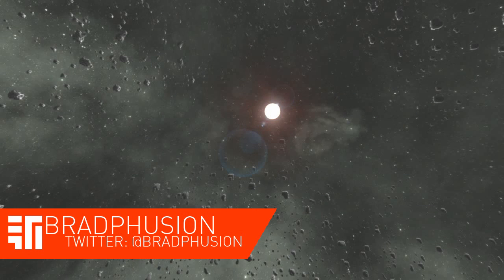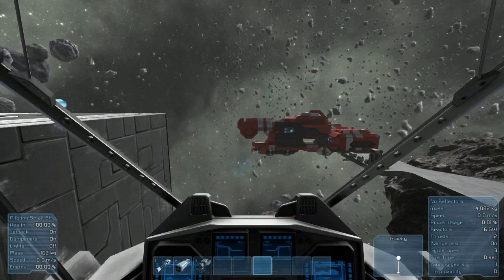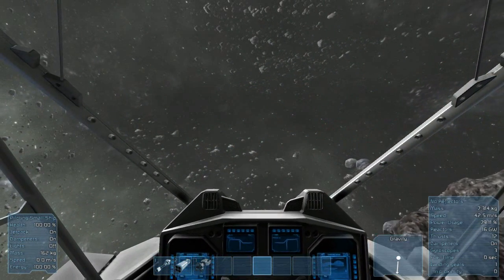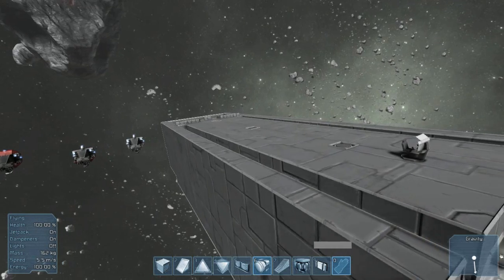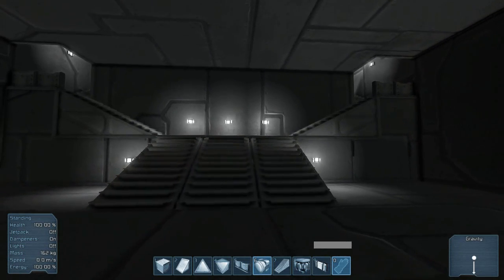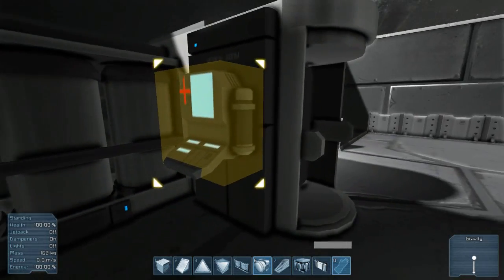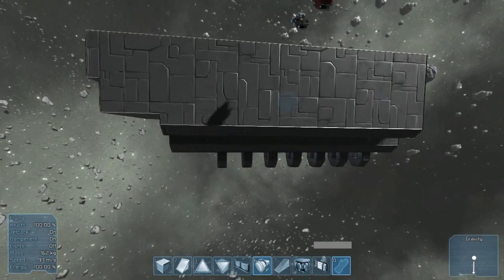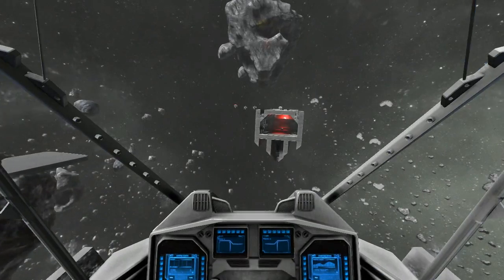Beginning of the Drone Battleship & Drone Variants (Space Engineers)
-- Information --
With all those Rapid Deployment Drones, I needed a ship that was large enough to carry them. Today, Phusion Industries presents to you the starting stages of my Drone Battleship! Containing a total of 16 RPDs, this ship can suit any combat situation, whether it's defensive or offensive.

I also show off two other variants of the RPDs, with Medium Armor and Heavy Armor as opposed to the standard, which has little to no armor at all.

Also, I have Donations too for anyone who wants to support me even more, or are simply just feeling generous!